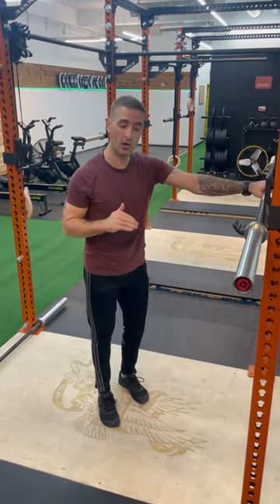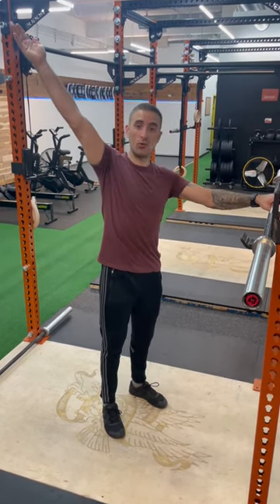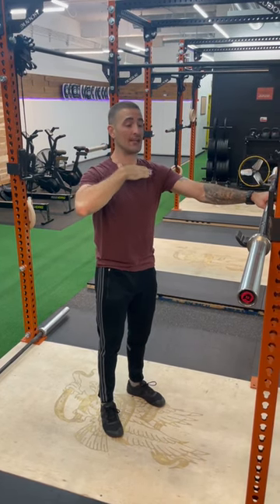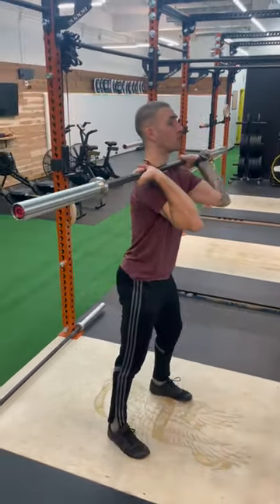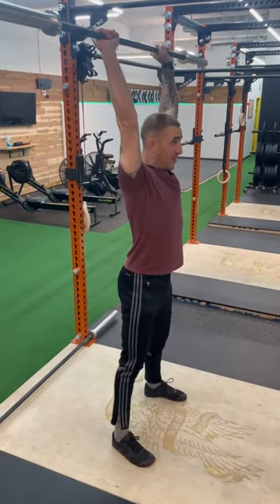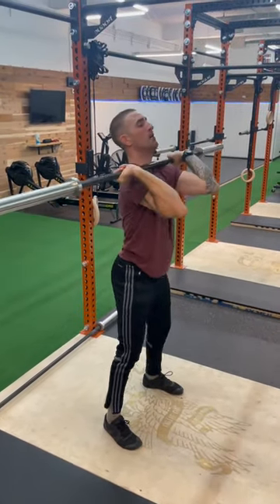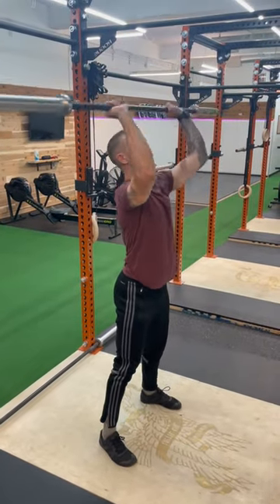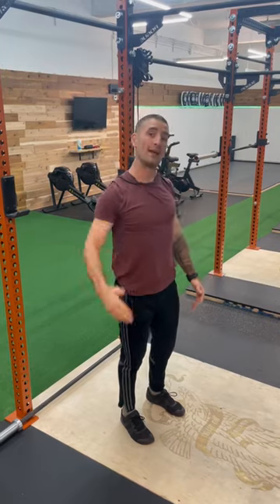HOW TO Thruster | Barbell Method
- Weightlifting Coach
- Olympic Weightlifting Coach (for Americans/CrossFit'rs)
- Snatch
- Clean
- Jerk
- Clean and Jerk
- Body Maintenance PODcast
- Body Mechanic
- Virtual Coaching
- Remote Coaching
- Custom Programming
- Submission Grappling
- Wrestling
- Brazilian Jiu Jitsu
- Weightlifting Foundations
- Weightlifting Foundations PODcast
- BJJ Strength and Conditioning
- BJJ Body Maintenance
- Chicago